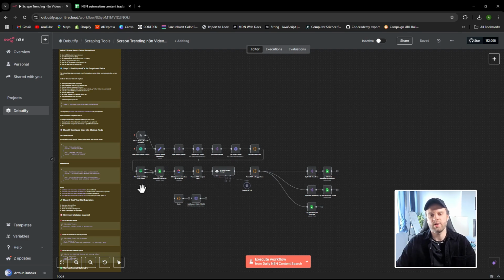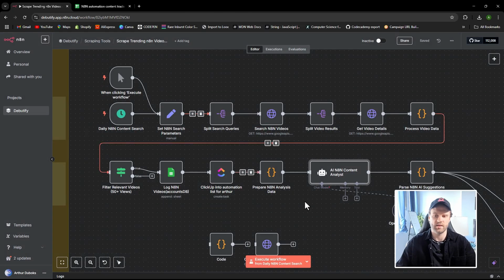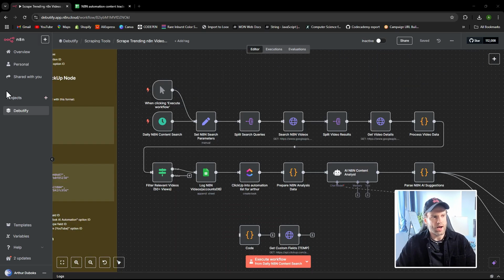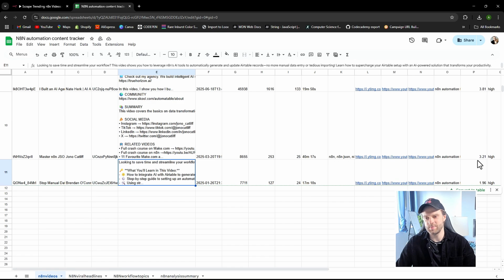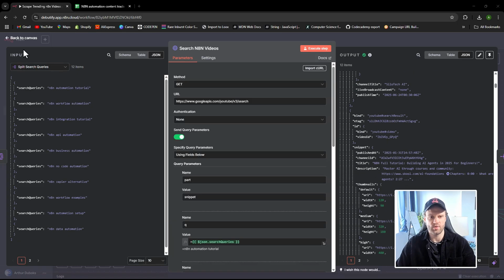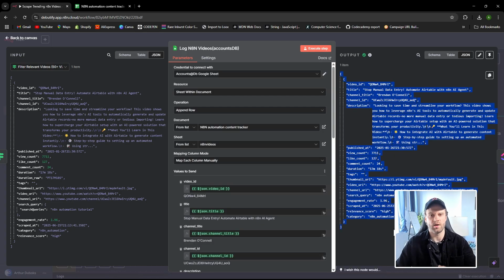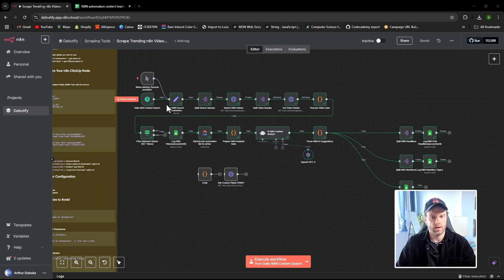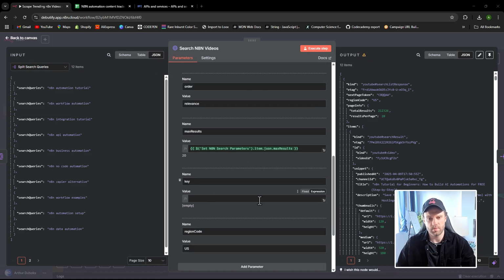Automate Scraping Trending Youtube Videos With This Free AI Agent in n8n (free template)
Scrape YouTube Trending Videos Daily to Google Sheets (No Code Needed!)
Automate your YouTube research with this powerful n8n workflow. Learn how to scrape daily trending videos from YouTube using the YouTube Data API and automatically send the data to Google Sheets—perfect for content creators, marketers, and research teams.

✅ Track top-performing content
✅ Analyze titles, views, and engagement
✅ Fully automated—runs daily
✅ Includes FREE JSON Template to import into your n8n workflow instantly

Start turning YouTube trends into insights without writing a single line of code!

"00:00 – Introduction and video overview
01:15 – Explanation of key concepts
03:30 – Demonstration of main features
06:45 – Walkthrough of example use case
10:00 – Tips and best practices
13:20 – Troubleshooting common issues
16:50 – Advanced techniques explained
20:10 – Integration with other tools
23:30 – Case studies and results
27:00 – Summary and concluding remarks"